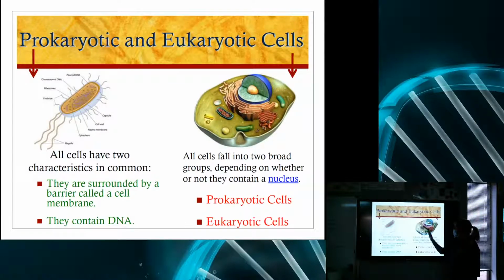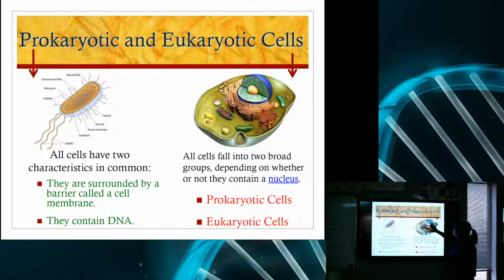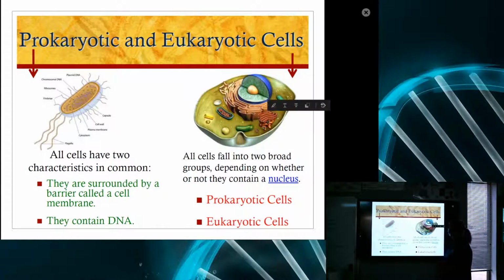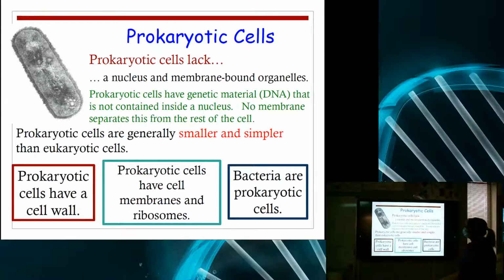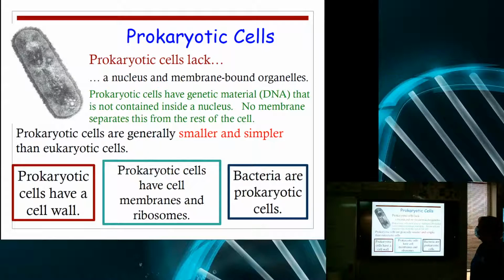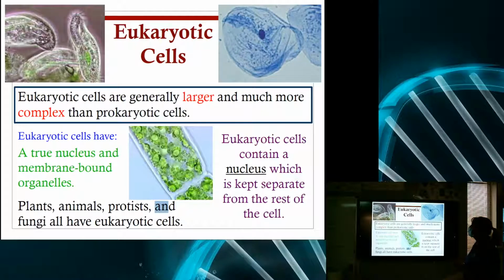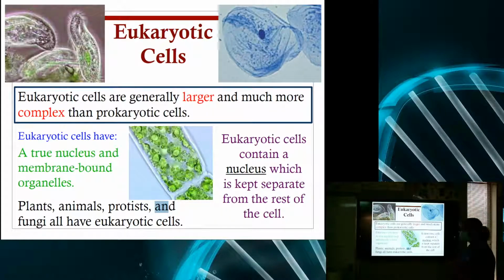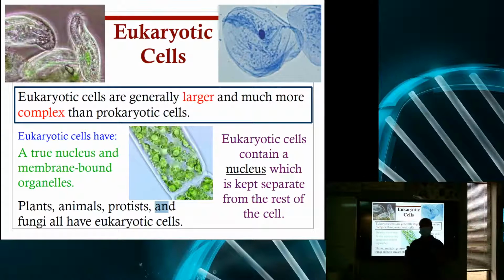Staci Adamson 9-8-20 Cell structure pt. 8 Prokaryotes vs. Eukaryotes